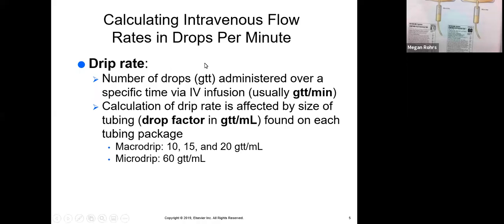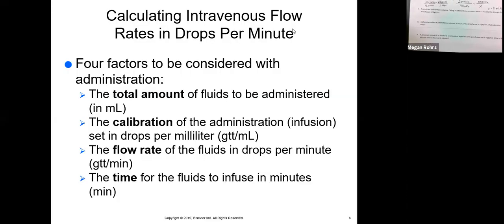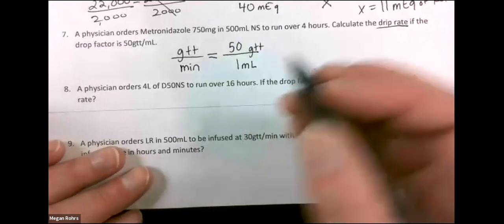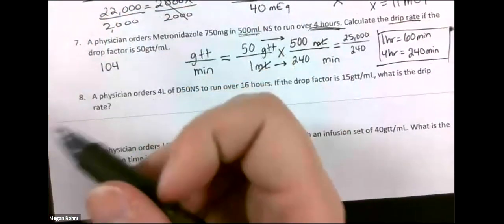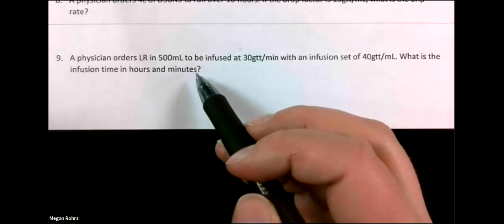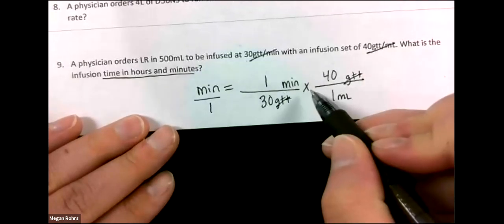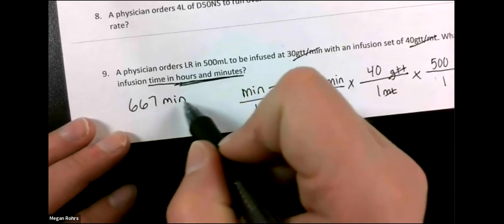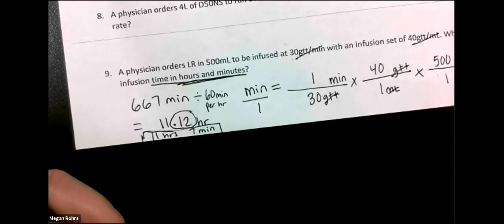Math Ch.16 Drip Rates and Infusion Times Part 1